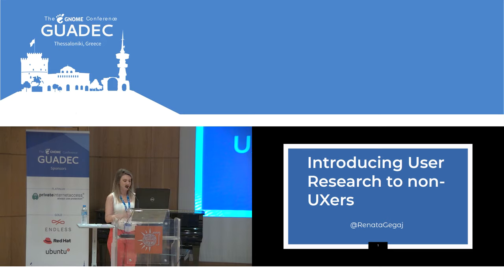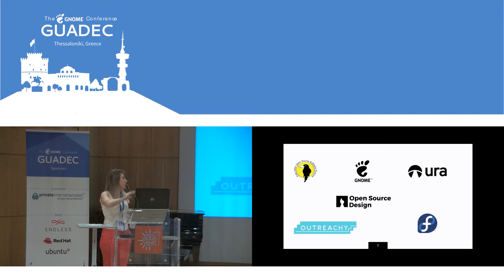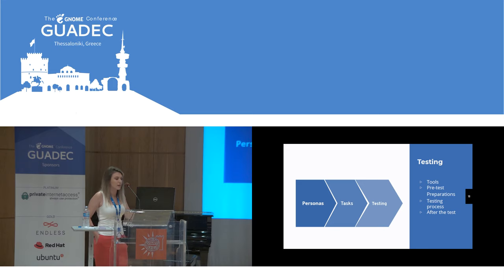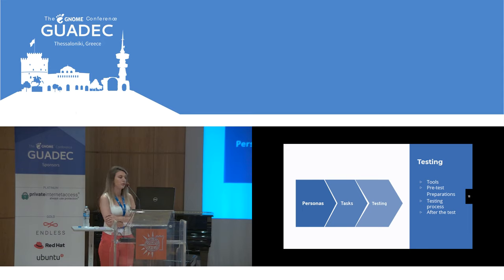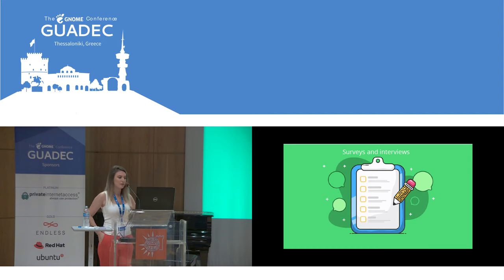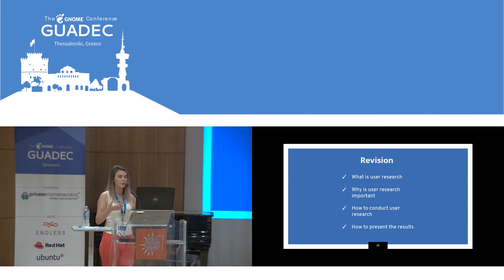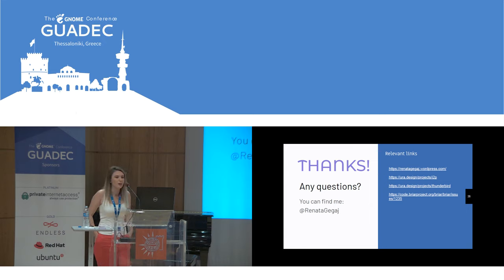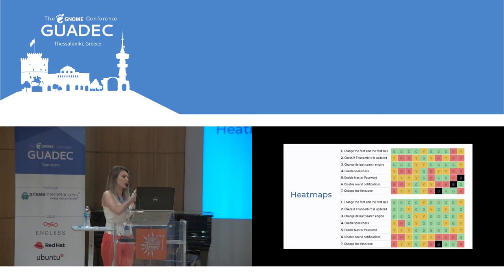GUADEC 2019 - Renata Gegaj - Introducing User Research to non-UXers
User research is a crucial point for following a user-centered design approach. However, smaller teams may not have the resources to prioritize it.

In this session, we will cover the value of doing research, choosing the right methods. Organizing and running research in just a few steps with minimal resources, to get user feedback that will help improve your product.

These methods can be applied by designers, engineers or any team member. We will go through the process step by step, using examples from research conducted for various open source projects like GNOME, Thunderbird, I2P, Briar, HTTPS Everywhere.

Most importantly, we will discuss how to effectively use the results to have an impact on the development decision-making process.